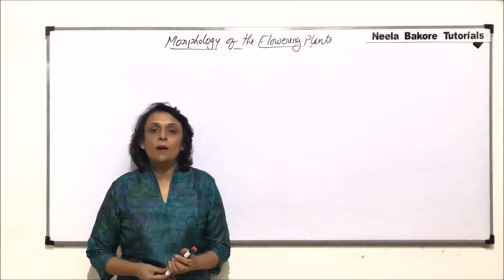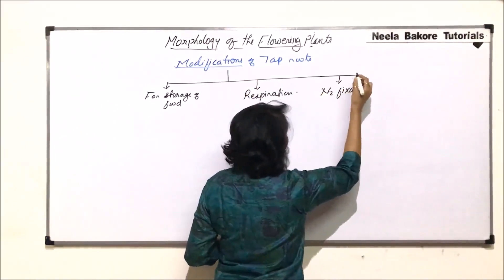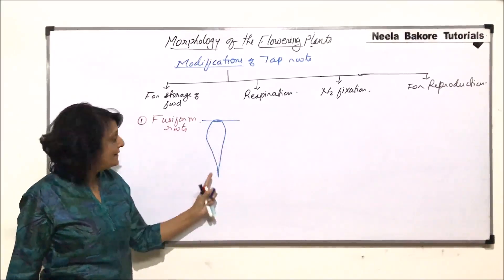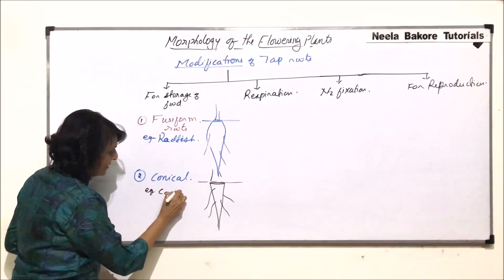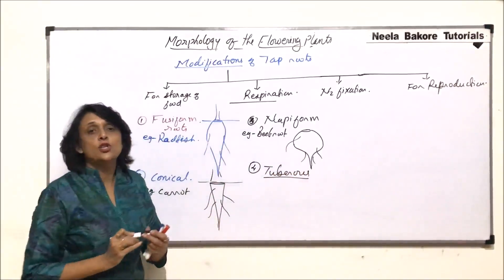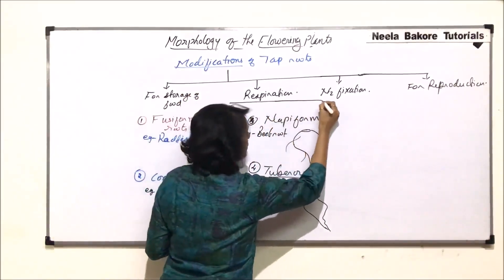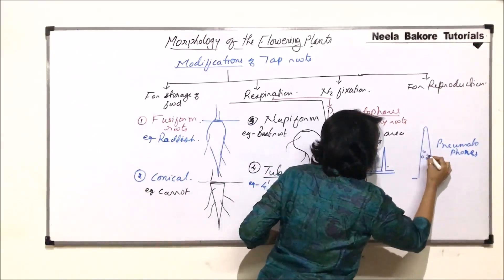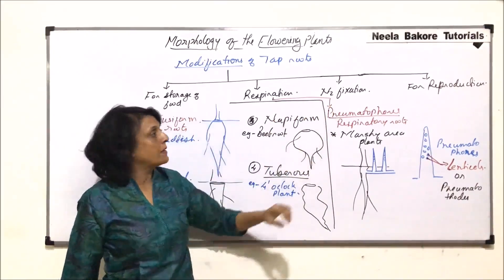Morphology of Flowering Plants | NEET | Modification of Tap Roots | Neela Bakore Tutorials